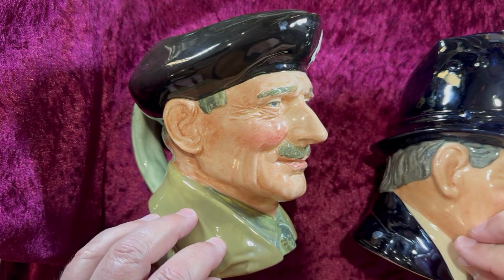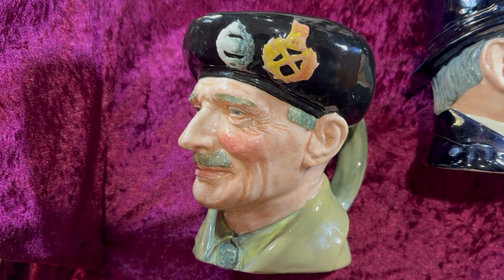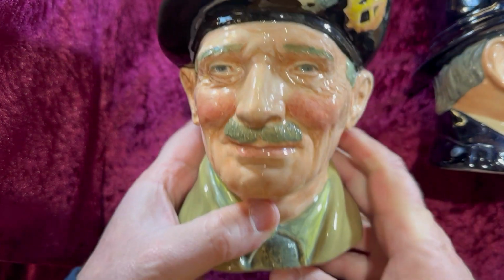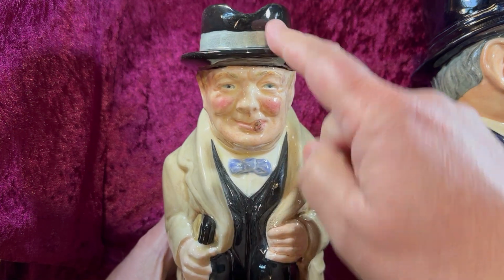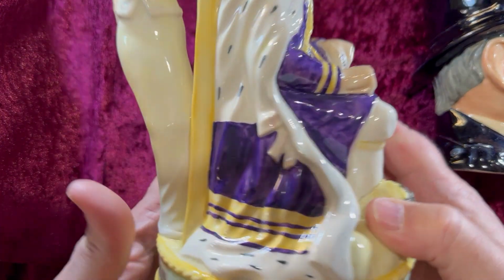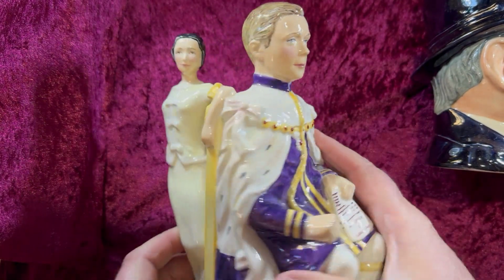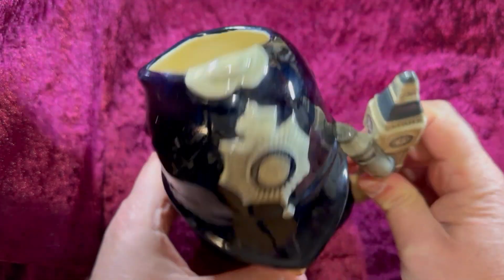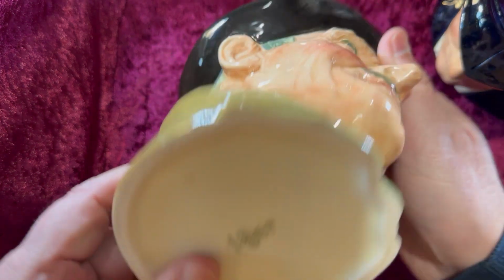Character Jugs and Ornaments - WW2 and Other Characters - Good Fun to Collect!